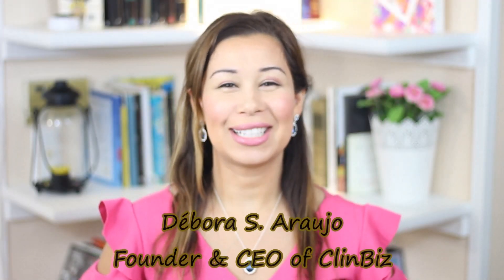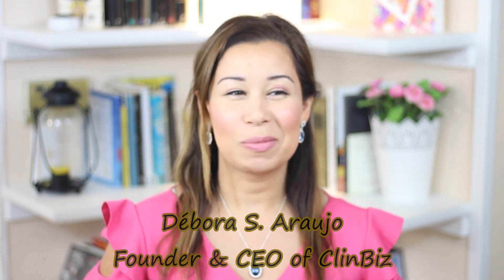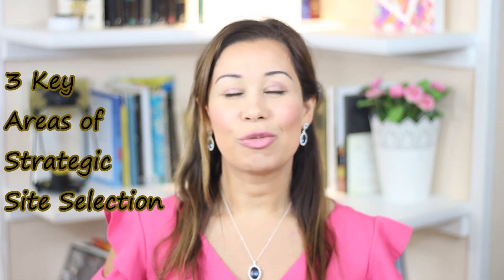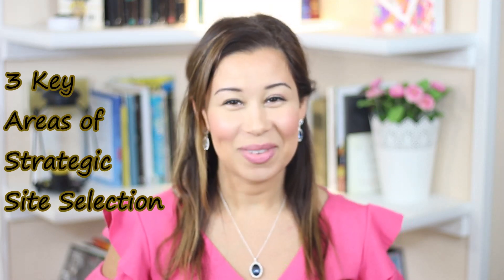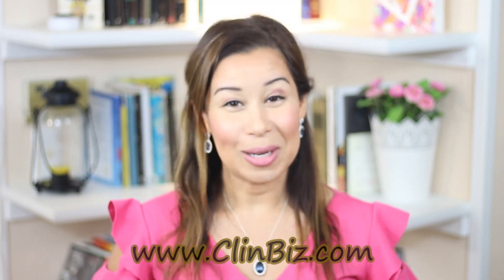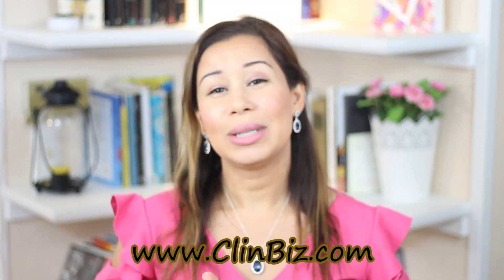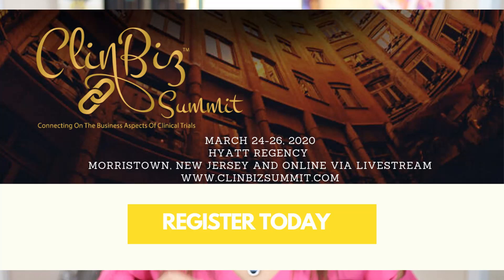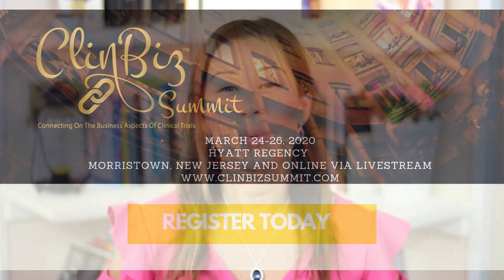3 Key Areas of Strategic Site Selection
Many study sponsors use the same investigator sites over and over without ever utilizing the site intelligence they already have to guide them in their future site selection process.  In this video, we explore 3 key tips that when implemented can help study sponsors be strategic in their site selection process while saving time, money and a whole lot of headaches.

Specialty Consulting:  Looking for specialty consulting in this or similar topic?

Get a copy of the book 'The Four Villains of Clinical Trial Agreement Delays and How To Defeat Them' on Amazon

All ClinBiz videos are for informational and entertainment purposes only and not to be used as legal or professional advice. ClinBiz will not be liable for any use or misuse of the information provided through any of its videos, podcasts, blog posts, presentations or any other materials.